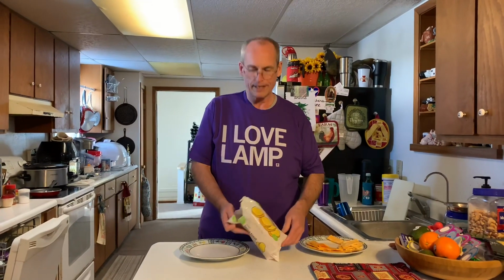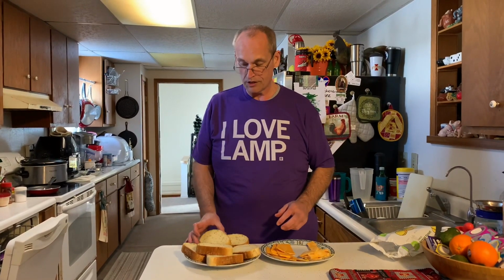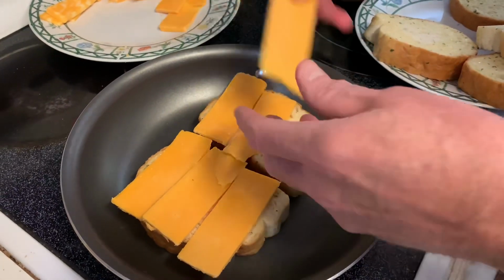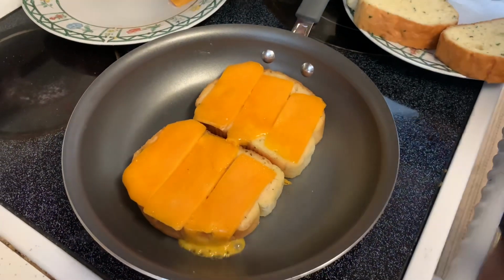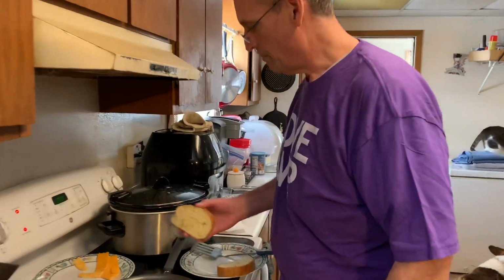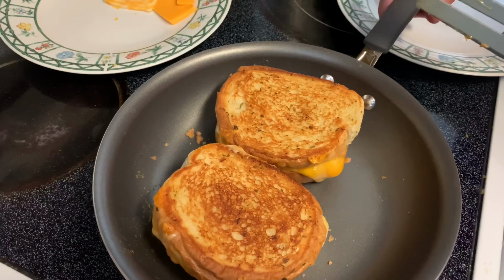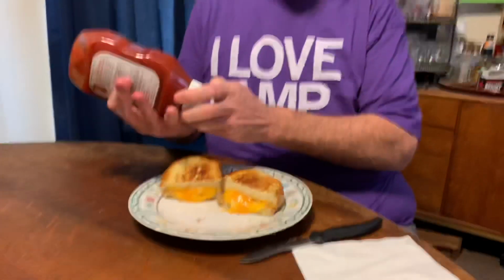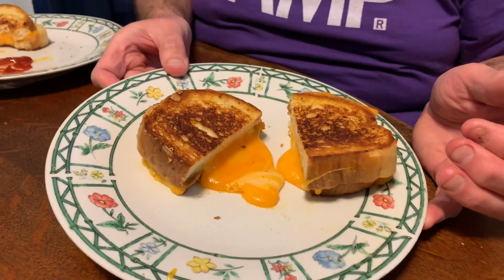Texas Toast Garlic Bread Grilled Cheese!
It’s a delicious mashup! John found Texas toast garlic bread in the freezer and took it to the next level. He also shares the secret of melting cheddar cheese!